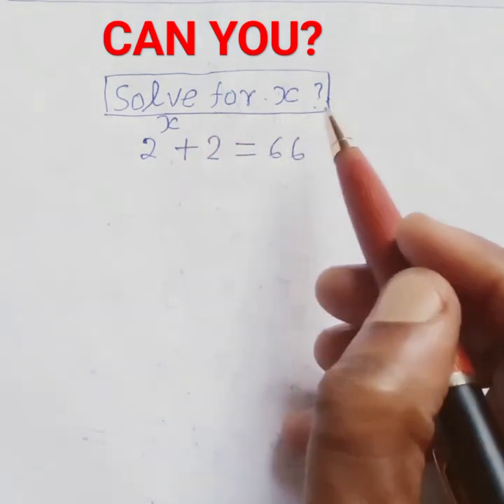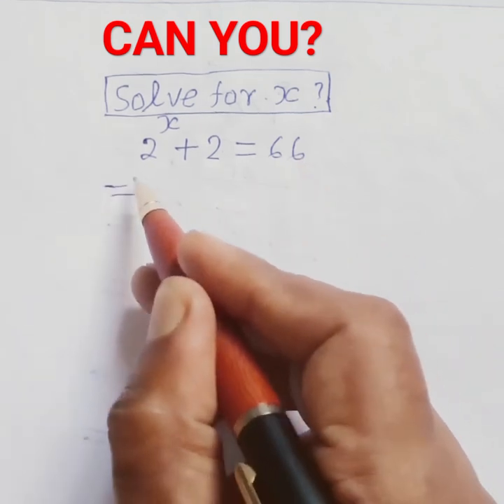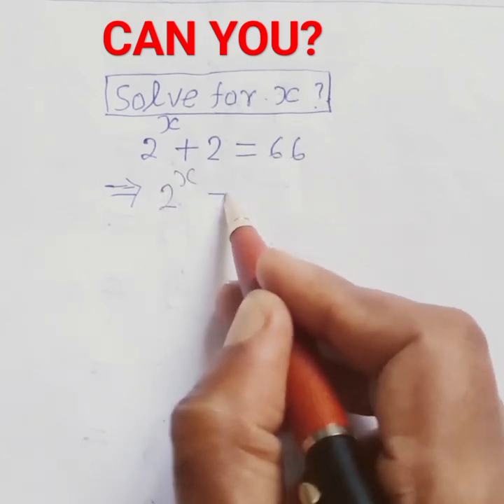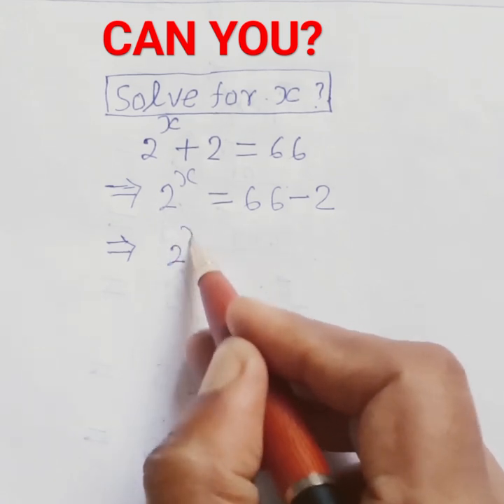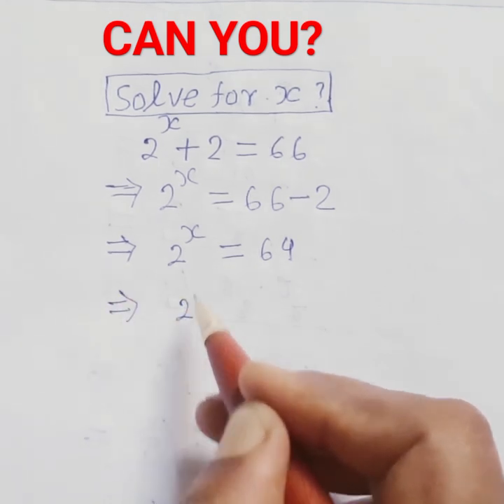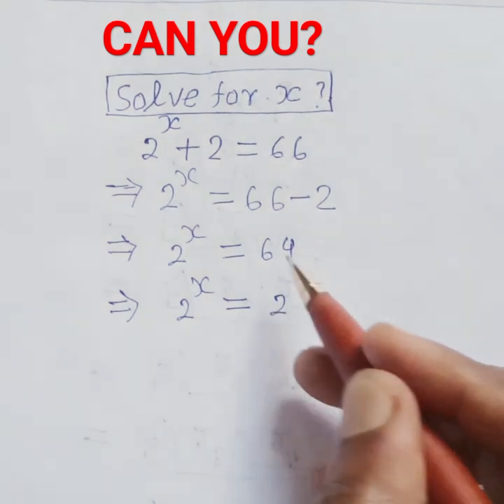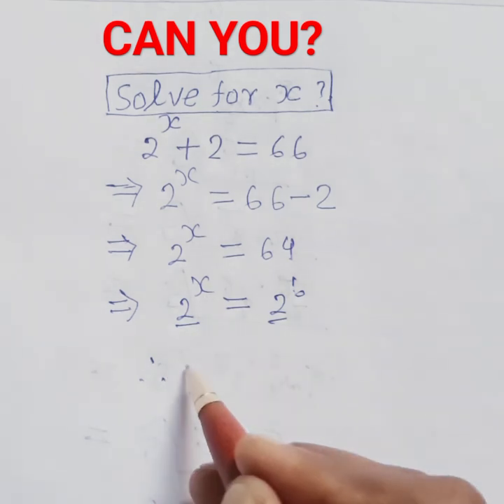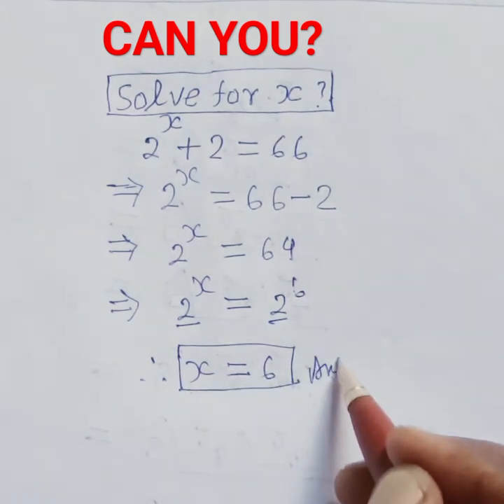Japanese|algebra|exponential equation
A nice Olympiad shorts mathematics
please watch.